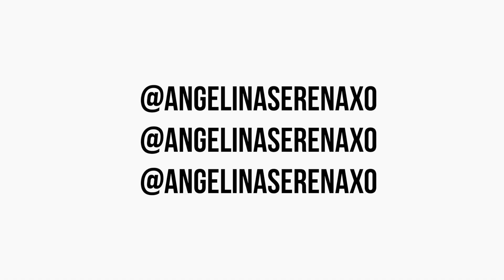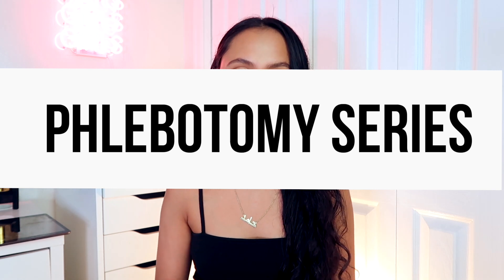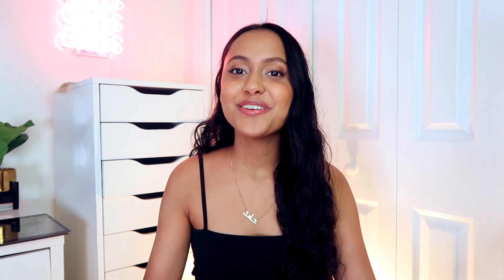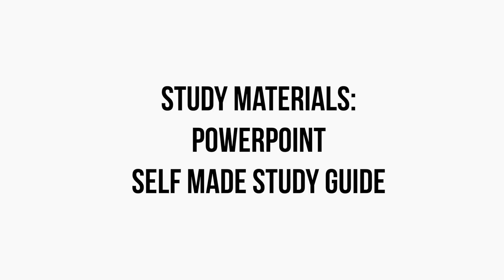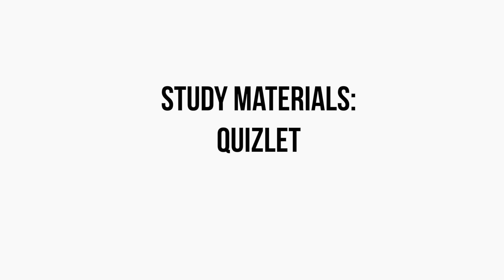HOW TO BECOME A PHLEBOTOMIST: CERTIFICATION EXAM! TAKING THE NHA | NHA ADVICE AND STUDY TIPS!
Today I talk to you about how I'm studying for the NHA exam, also known as the phlebotomy (PCT) certification exam!
This video goes over studying tips for the NHA, as well as advice. I take you along on my journey to becoming a phlebotomist in this series!

THINGS I MENTIONED:
Blood Collection: A short course

THINGS I USE:
Ipad apple pencil dupe

 Main Camera - Canon T3I | Vlog Camera - Canon G7X

// ABOUT ME

I'm Angelina Serena Hamid! I currently am a full time student at the University of South Florida in Tampa, FL. I am a Pre Med major. I am also a young entrepreneur with my own business! I make college vlogs similar to Danielle Carolan, Maggie McDonald, Gretchen Geraghty, Brooke Miccio etc.